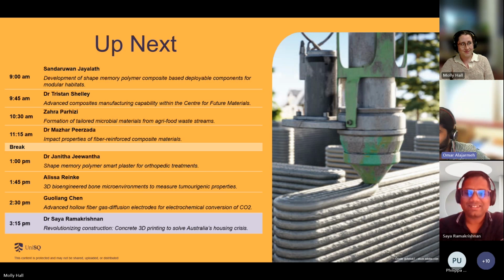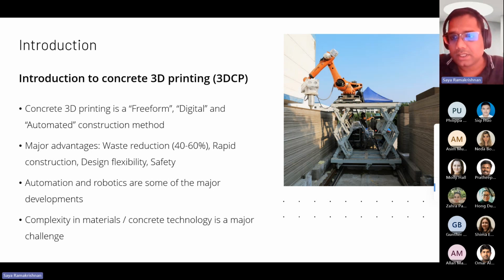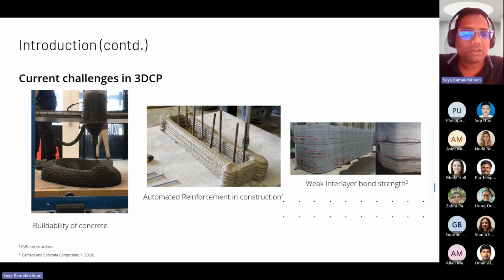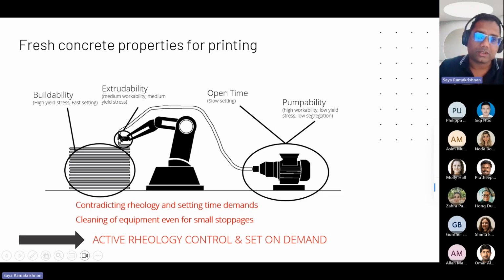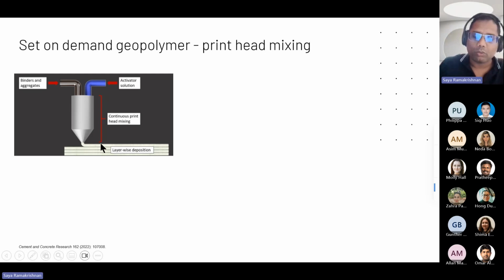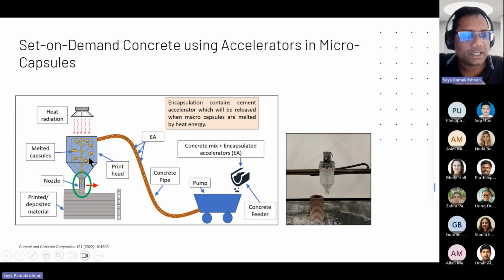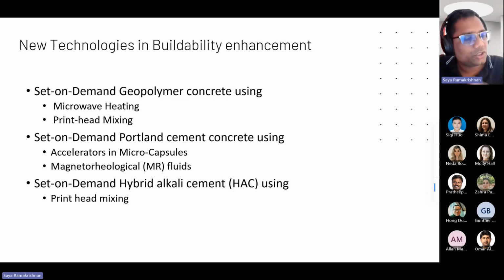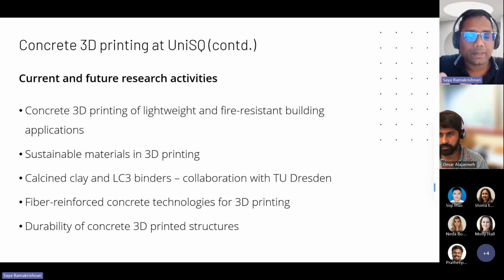Dr Saya Ramakrishnan - 'Concrete 3D printing to solve Australia’s housing crisis.'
CFM Researcher Dr Saya Ramakrishnan recently presented at the CFM Research Seminar Series. His presentation titled 'Concrete 3D printing to solve Australia’s housing crisis' discusses the recent advancements in concrete 3D printing to the commercial implementation of the technology.

Dr Saya Ramakrishnan is a Senior Lecturer at the University of Southern Queensland. His main research interests are concrete 3D printing, sustainable and low-carbon concrete technologies, fire-resistant building materials and building energy efficiency.